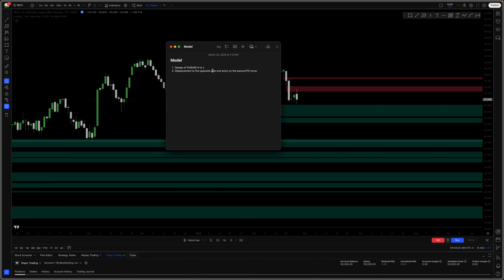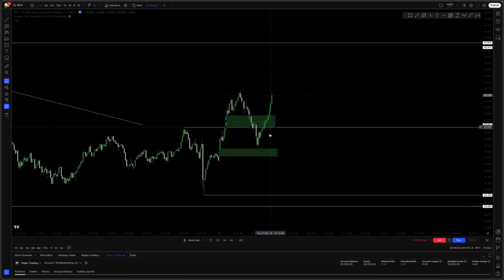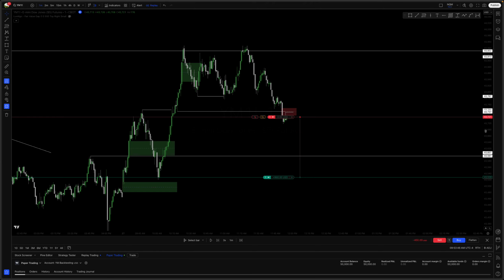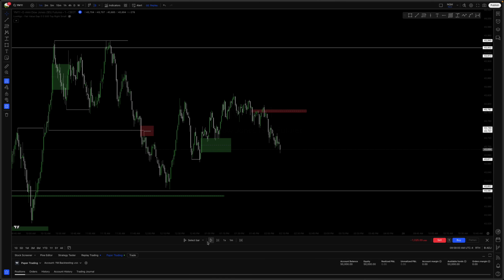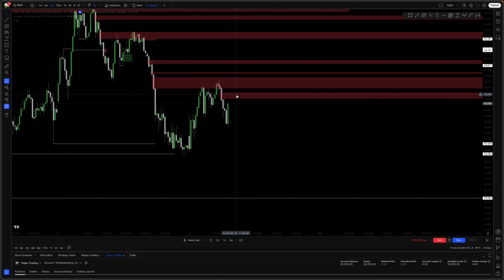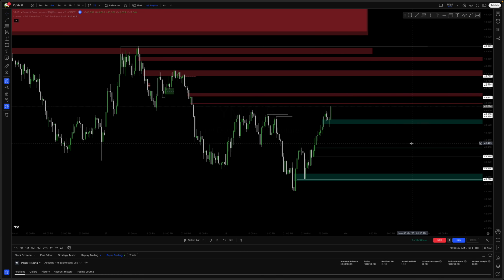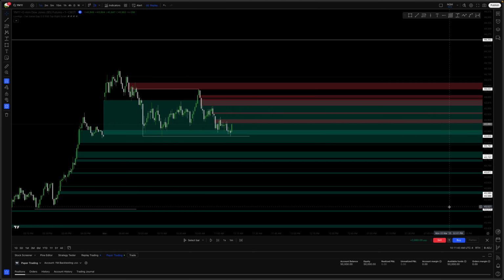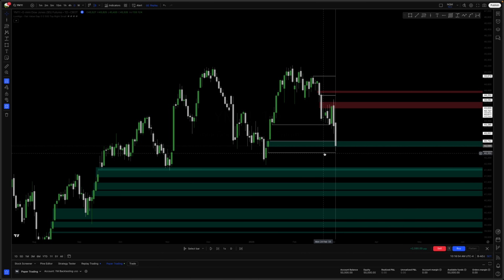Backtesting the ICT 2022 Model on YM! | Week of 24th Feb'2025